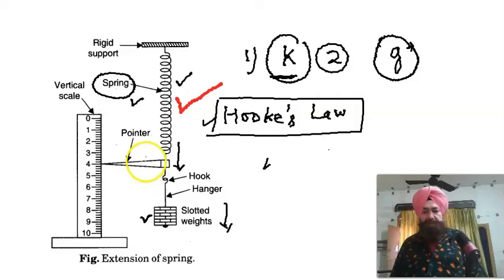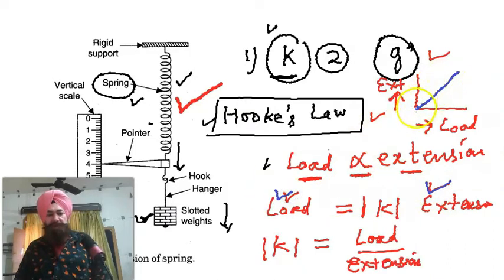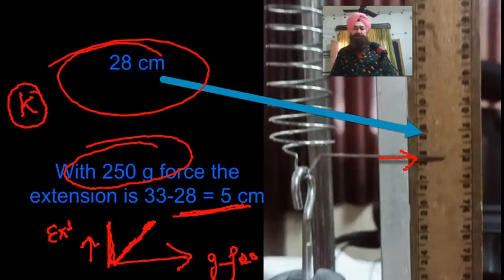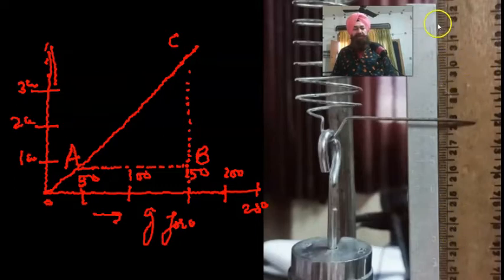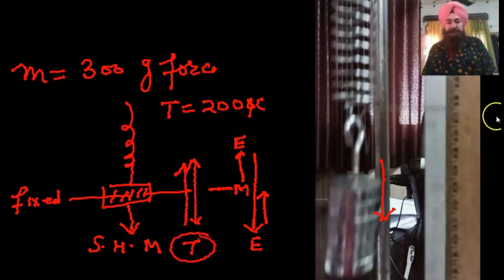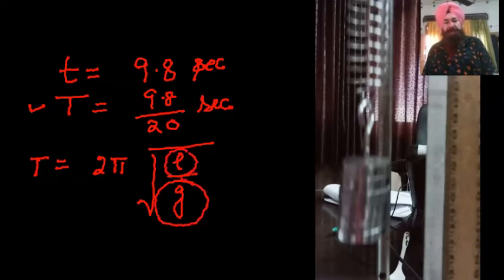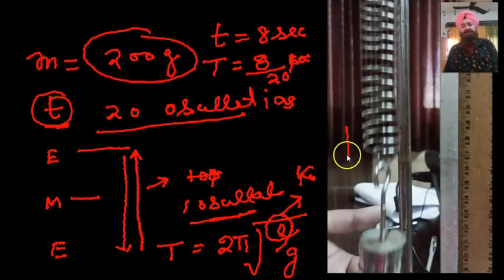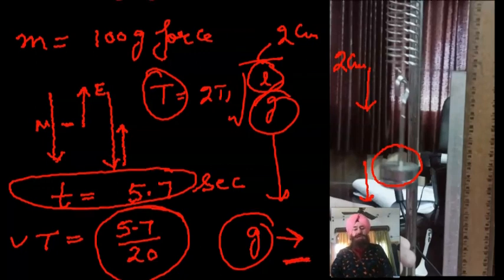Complete procedure for practical to find g with spring mass system